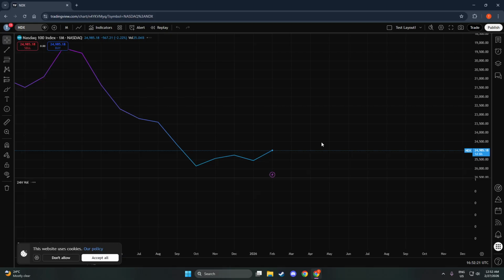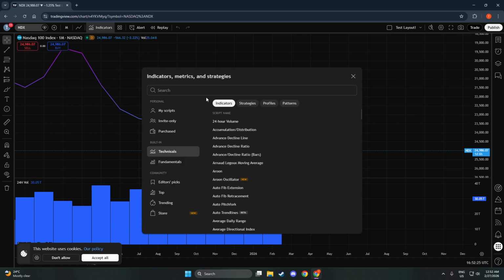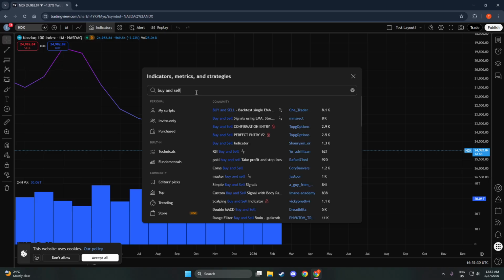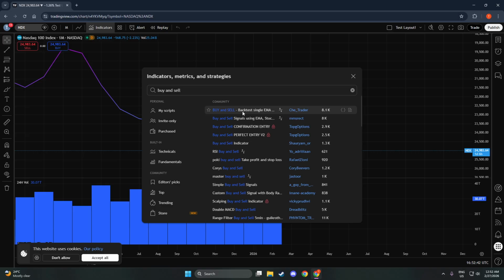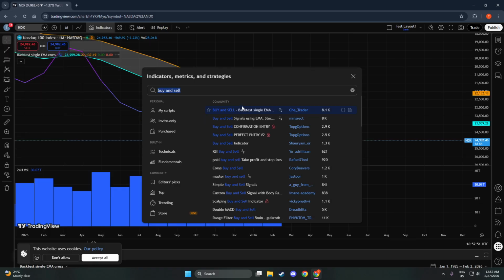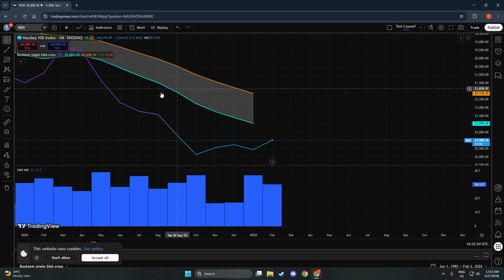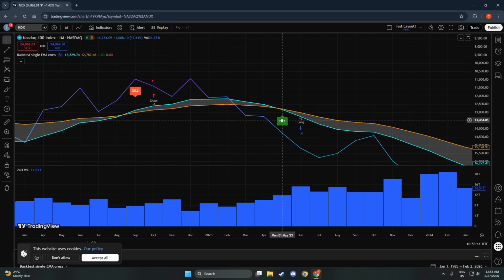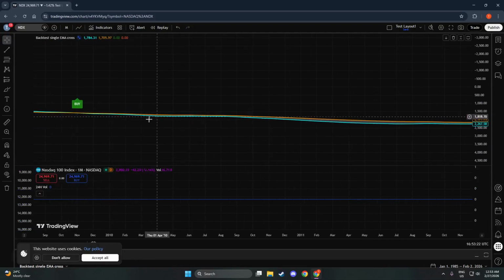How to Set up Buy and Sell Indicators on TradingView [2026 Full Guide]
How to Set up Buy and Sell Indicators on TradingView

In this video, we show you exactly how to set up buy and sell indicators on TradingView to streamline your technical analysis and improve trade entry precision. By configuring these visual alerts, we can effectively monitor market trends and price action signals across multiple timeframes.

Mastering the implementation of automated signals improves workflow efficiency and reduces the emotional bias often associated with manual chart reading. We utilize the platform's script library and indicator parameters to establish a customized alert system that aligns with our specific trading strategy and risk management rules.